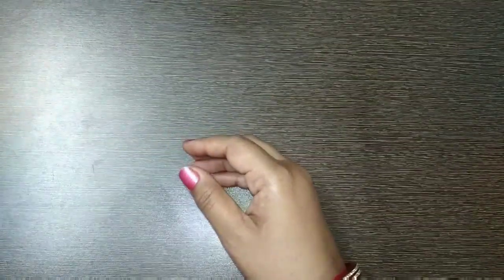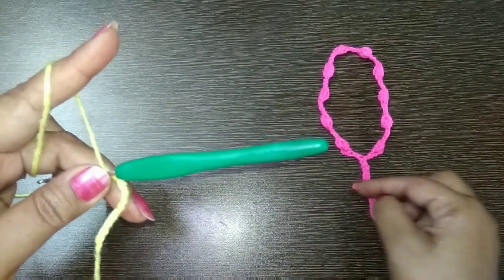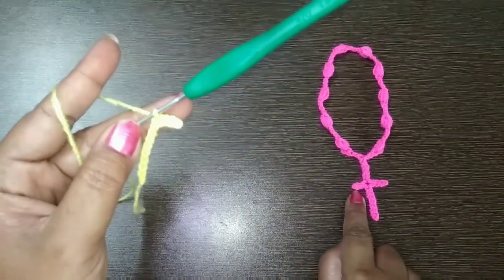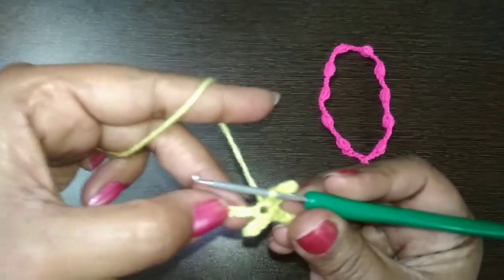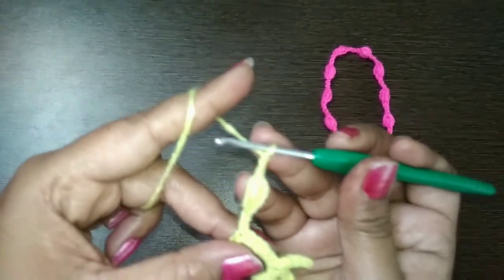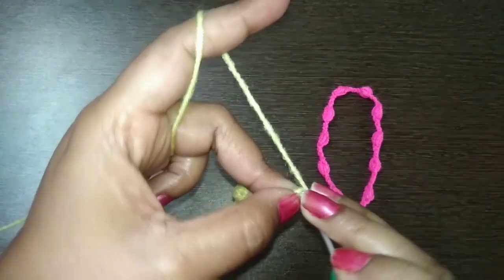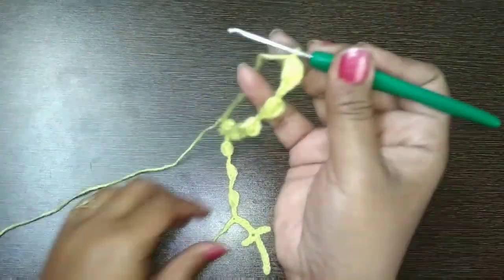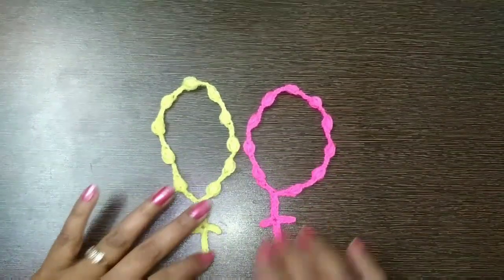Beautiful Rosary Bracelet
This video shows how to make quick and easy Crochet Rosary Bracelet.. made with 4ply acrylic yarn and 2.5mm crochet hook